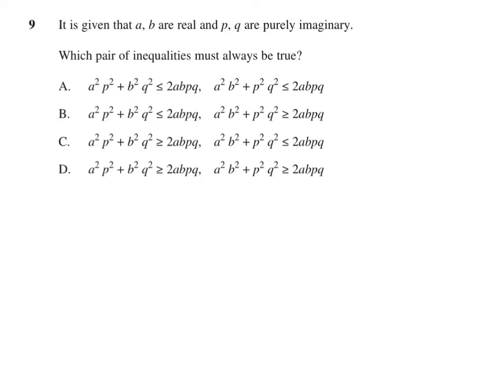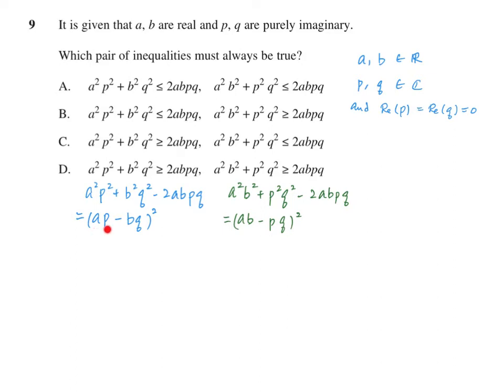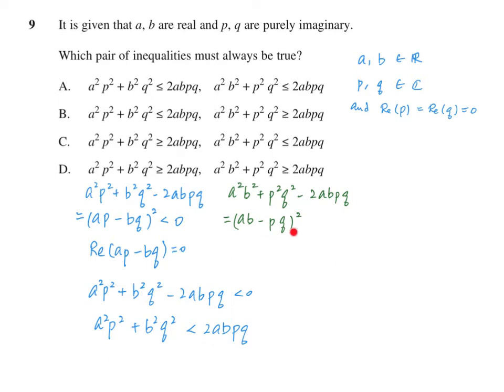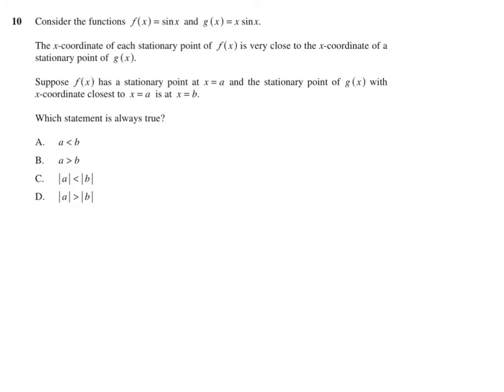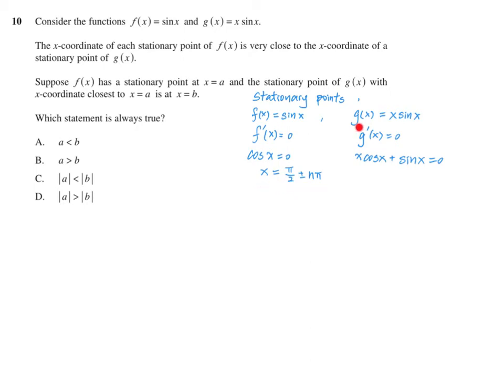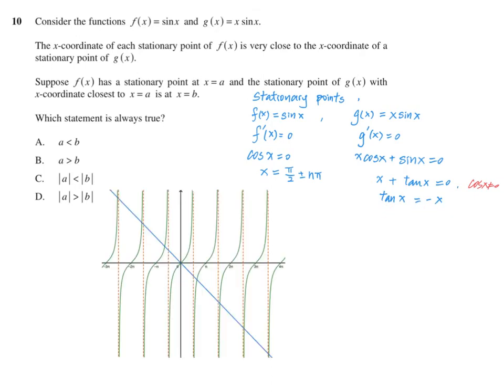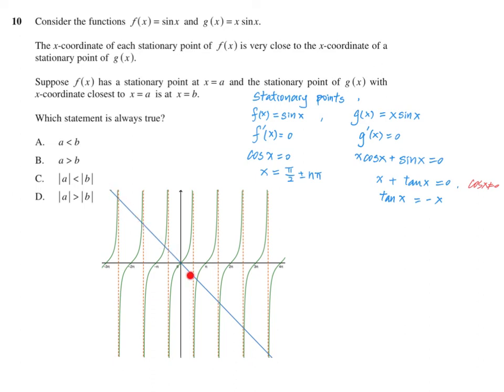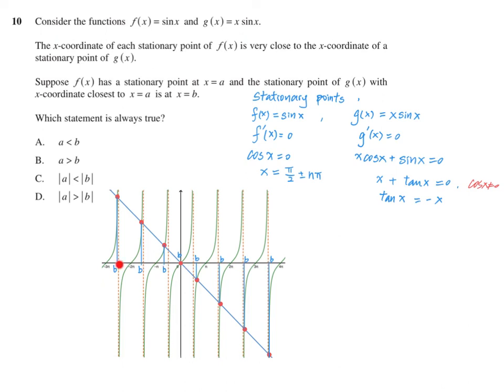HSC2018 Maths extension 2 Q9_10 complex_differentiation